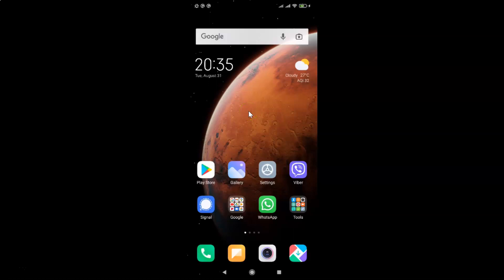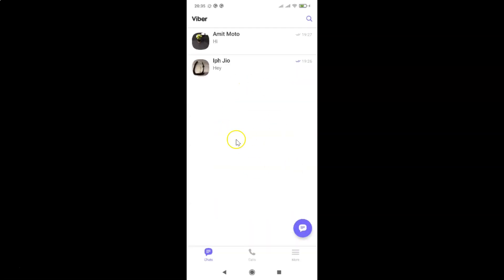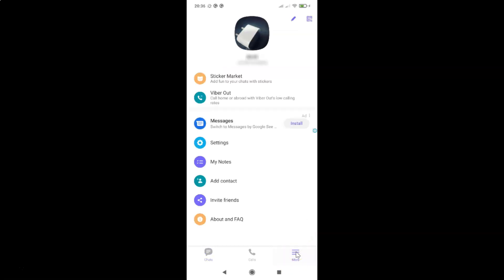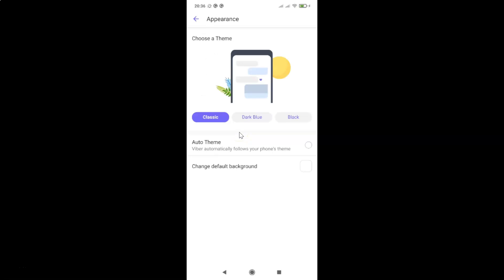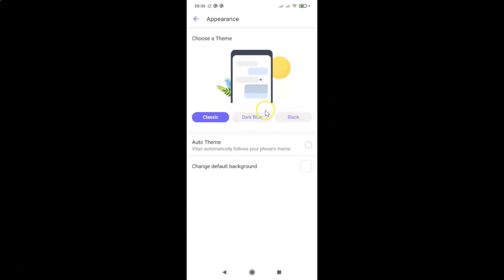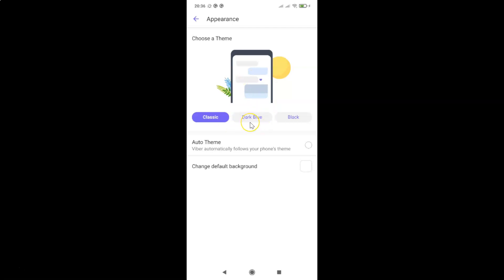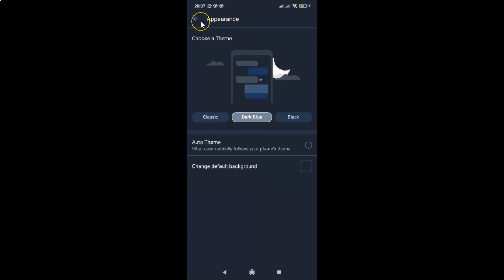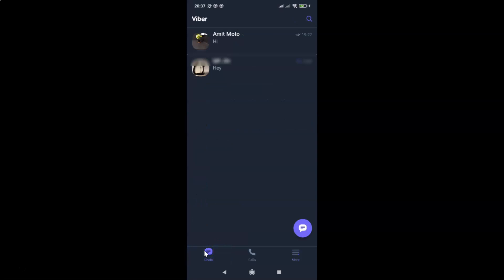How to Enable Dark Blue Theme in Viber on Android?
Hi guys, In this Video, I will show you "How to Enable Dark Blue Theme in Viber on Android."